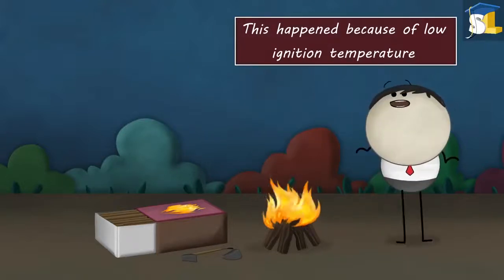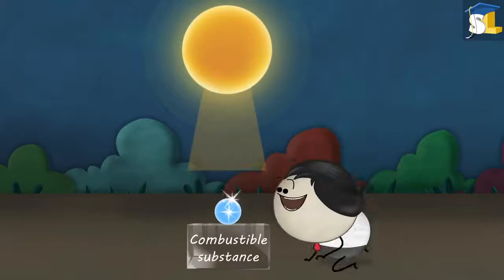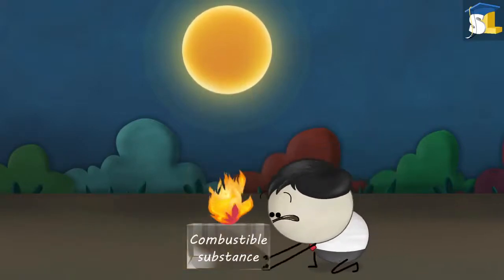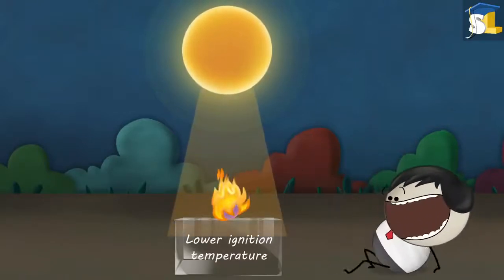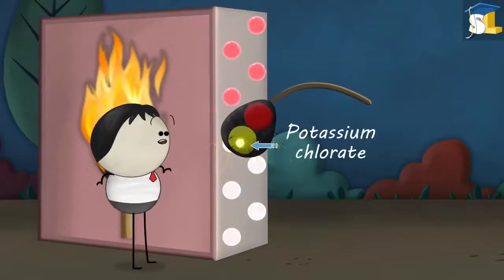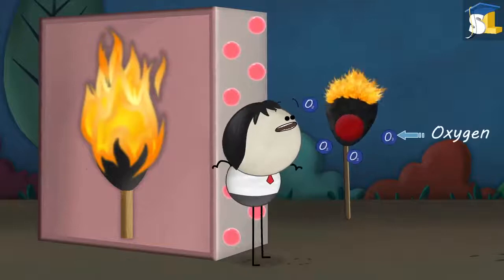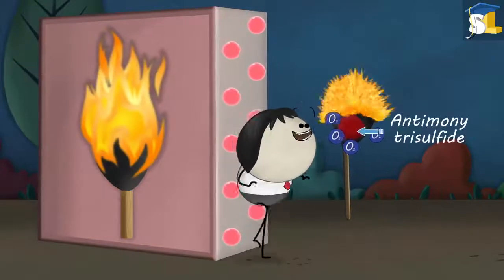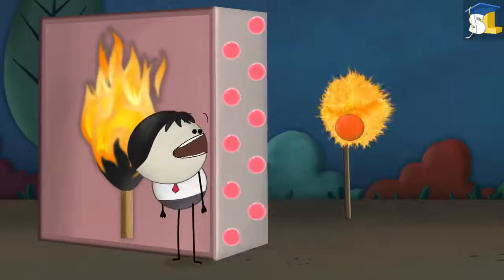Why does a match light when you strike it? It's EduTech Time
Topic: Ignition Temperature
Why does a match light when you strike it?
Why don't you use a match instead?
You will be able to light the bonfire easily.
No. I don't believe you.
Try it.
Look. I told you.
Dude. That was awesome.
This happened because of low ignition temperature.
Ignition temperature is the lowest temperature at which a combustible substance starts burning.
Lower the ignition temperature, more easily will it catch fire.
Now, a match head contains antimony trisulfide and potassium chlorate.
Enough. I know how to use it now.
No. The match will not light on any surface.
The rubbing surface of a matchbox has powdered glass and red phosphorus.
On striking the match against it, friction is caused.
Friction generates heat, converting red phosphorus to white phosphorus.
White phosphorus has a very low ignition temperature.
It immediately ignites in air, producing heat and light, thus beginning the process of combustion.
The heat produced breaks down the potassium chlorate present in the match head, releasing more oxygen.
This oxygen combines with antimony trisulfide which is also in the match head and keeps the flame burning.